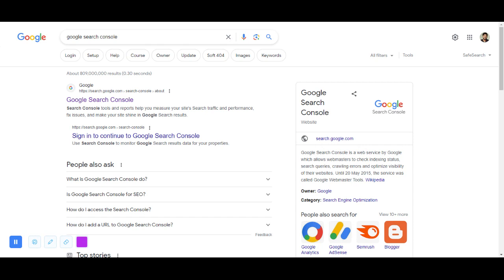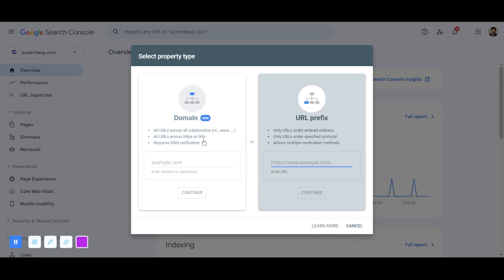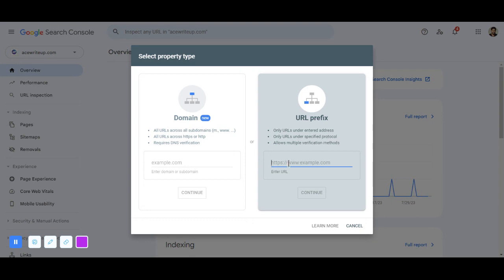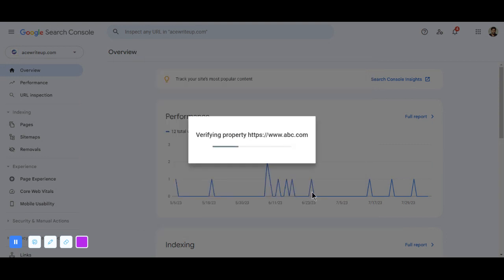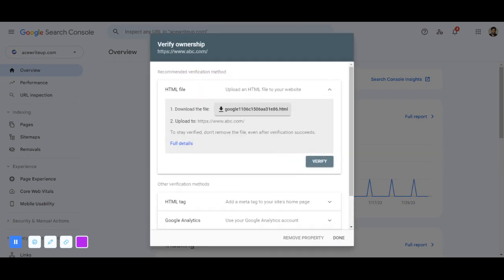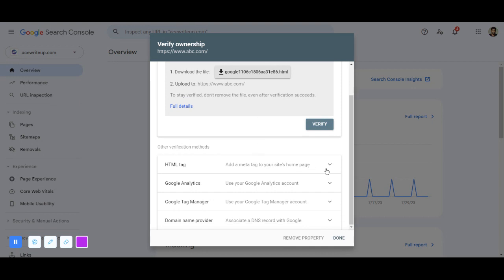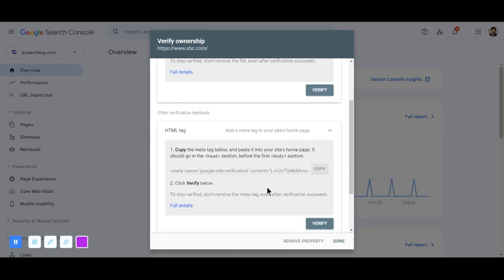Add website in Google Search Console - 2023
This short tutorial is to show you how to add a website in Google Search Console (Formerly Webmaster). So, Google will be able to crawl and index your website in SERP(Search Engine Result Page).